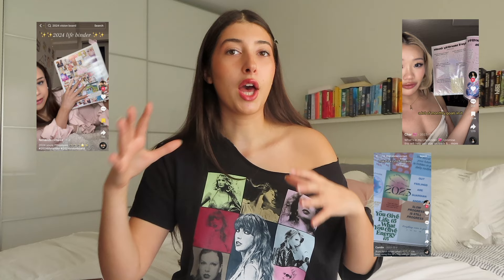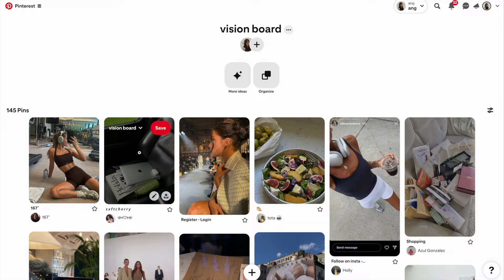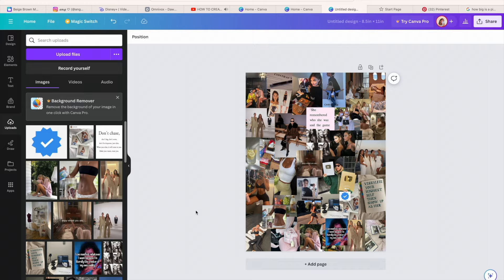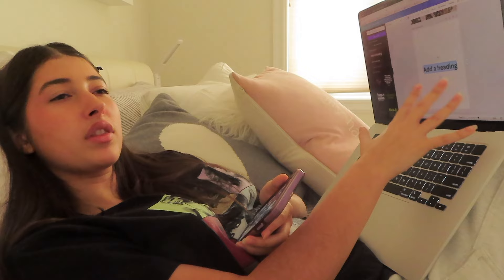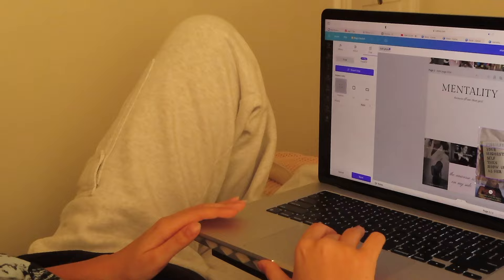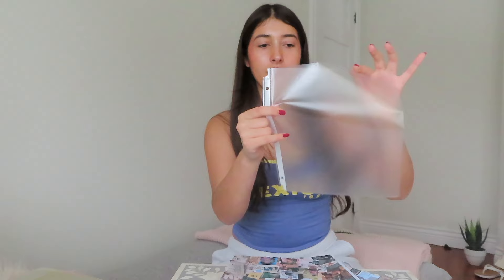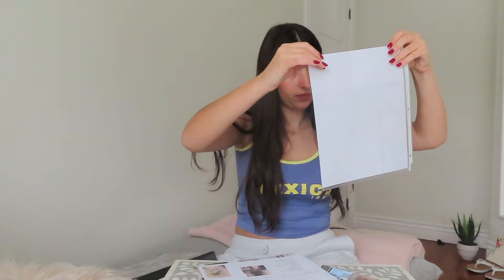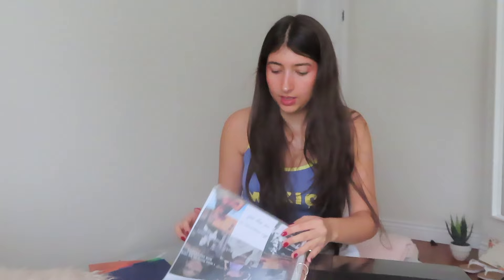CREATE YOUR 2024 LIFE BINDER | *it's never too late* 🩷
2024 is the year we're all manifesting our every desire! so here's a little video of how I made my vision board into a cute little sectioned binder. love u xoxo

sections
0:00 what is a life binder
0:31why i'm making one (my inspo)
1:55 the binder I'm using
2:26 app i'm using
4:33 scrolling through Pinterest
5:07 making my vision board
6:18 vision board run through
7:50 creating the other pages
8:50 the physical book
17:10 outro